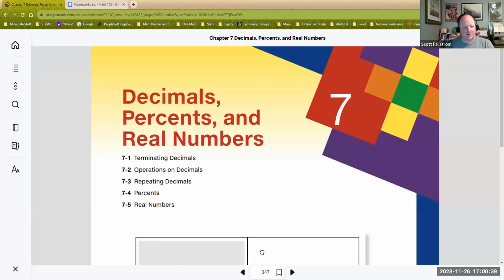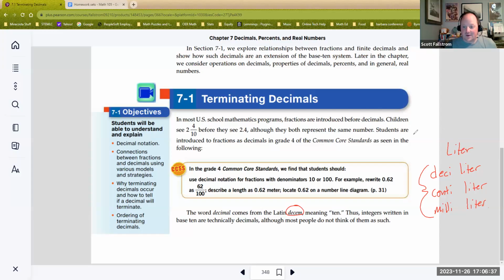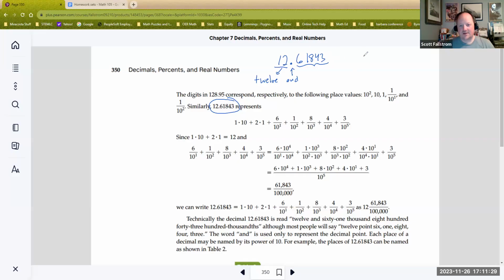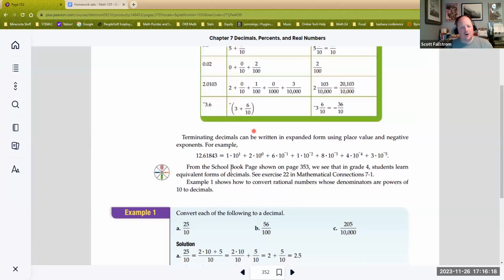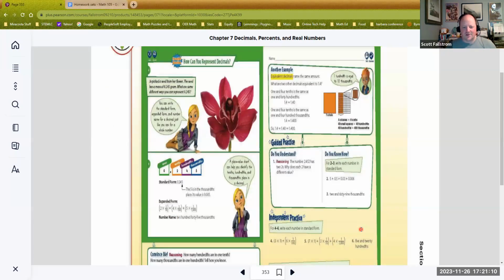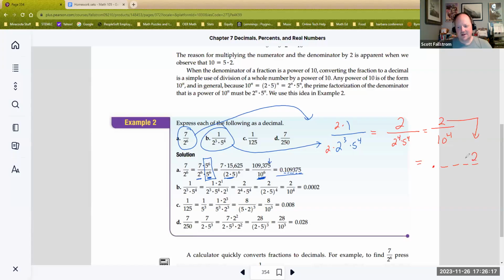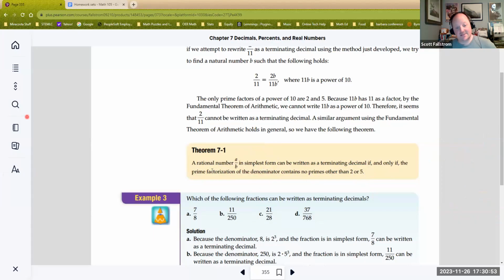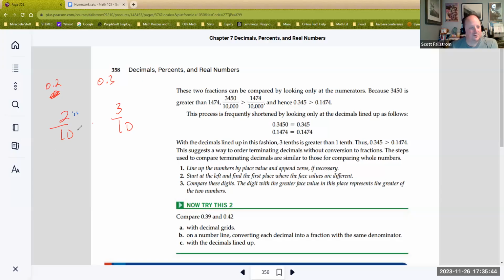Section 7.1 - Main content